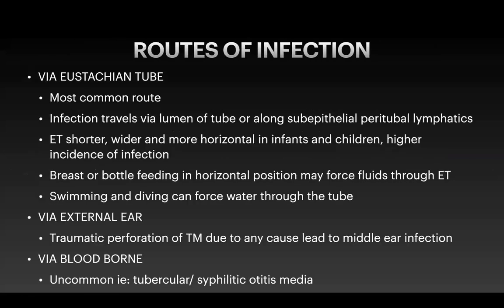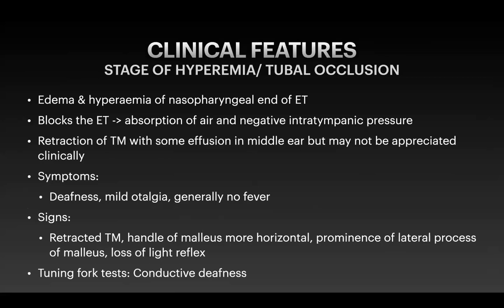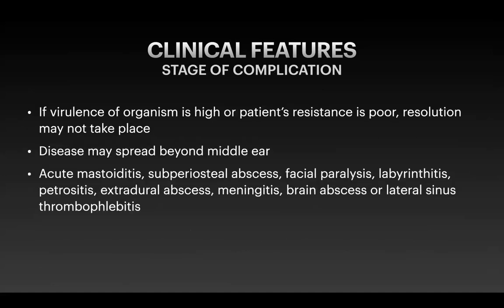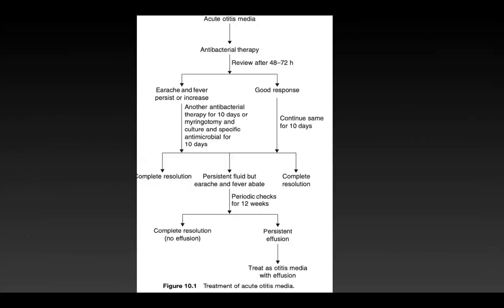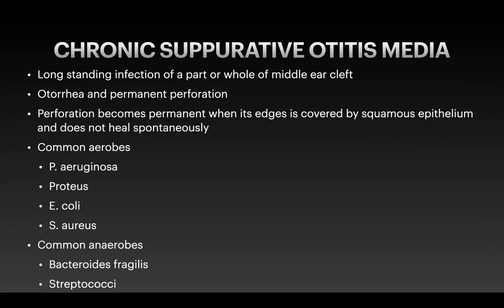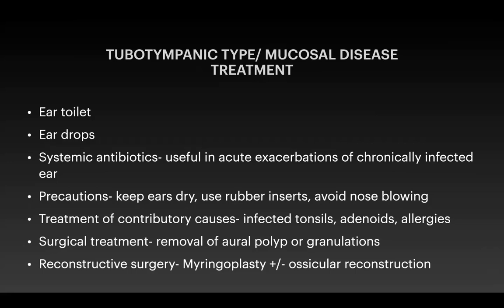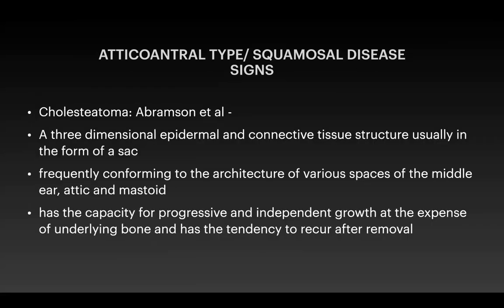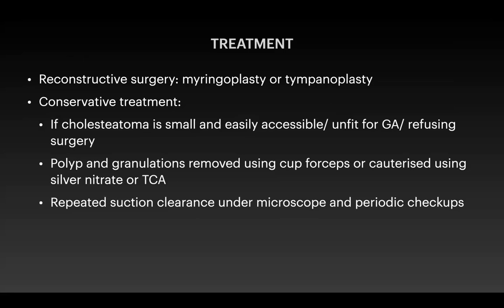Acute Otitis Media & Chronic Suppurative Otitis Media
CME by Dr Abdul Rahim